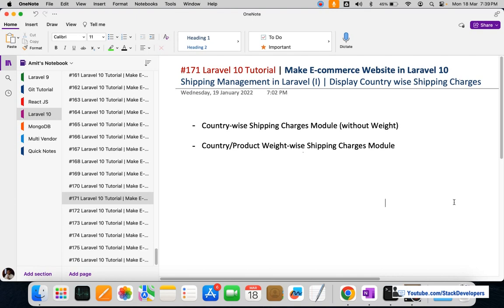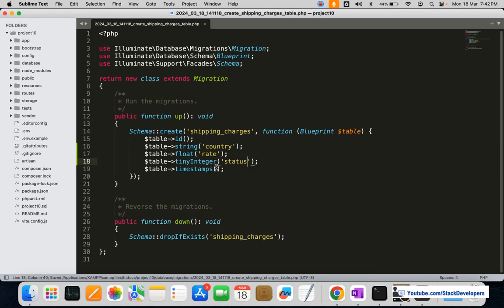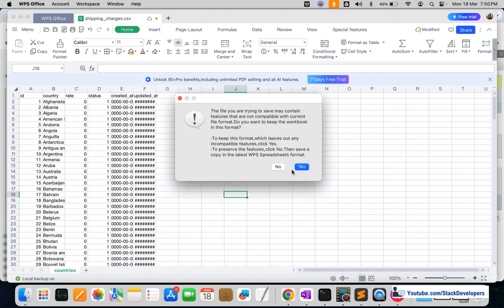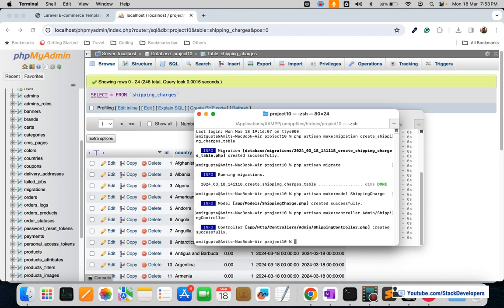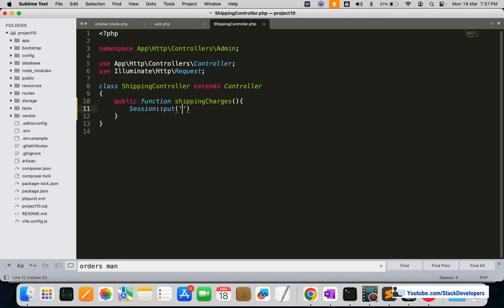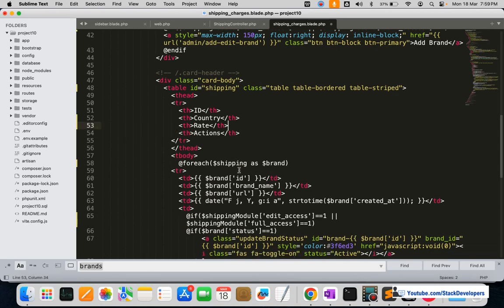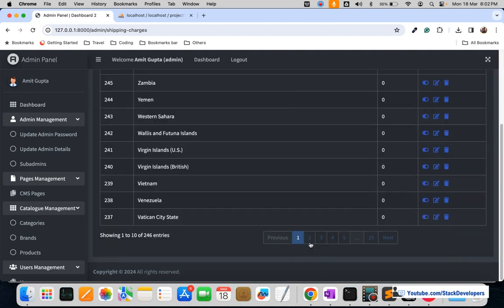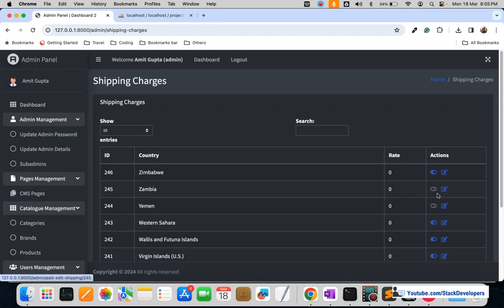#171 Laravel 10 Tutorial | Shipping Management in Laravel (I) | Show Country wise Shipping Charges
In Part 171 of the Laravel 10 Tutorial to make the E-commerce Website in Laravel, we will start working on shipping management in Laravel. We will calculate the shipping charges that we will add on the total amount of the order. We will give an option in admin to add shipping for all the countries.

There are 2 methods of adding shipping charges in the E-commerce website. One is the simple way of adding shipping charges for all the countries and one is the advance way of adding shipping charges for all the countries weightwise in which we will add weight for all the products and shipping will be added according to the weight and country both.

1) Country-wise Shipping Charges Module (without Weight)
2) Country/Product Weight-wise Shipping Charges Module

First we are going to work on simple process of adding shipping charges for all the countries from admin panel.

In this video, we will create shipping_charges table with migration and will import list of countries. We will also create ShippingCharge model.

1) Create shipping_charges table :-
First of all, we will create shipping_charges table with migration. Create migration file with name create_shipping_charges_table for creating shipping_charges table with below columns :-
id, country, rate, status, created_at and updated_at

So, we will run below artisan command to create migration file for shipping_charges :-
php artisan make:migration create_shipping_charges_table

Open create_shipping_charges_table migration file and add all required columns mentioned earlier.

Now, we will run below artisan command to create shipping_charges table with required columns :-

Now shipping_charges table has been created with all the required columns.

2) Import Countries :-
Now we will import countries from the countries table from the steps shown in the video.

3) Create ShippingCharge model :-
Create ShippingCharge model by running below artisan command :-
php artisan make:model ShippingCharge

4) Create ShippingController Controller :-
Create ShippingController under Admin by running below artisan command :-
php artisan make:controller Admin/ShippingController

5) Update sidebar.blade.php :-
Add link for the shipping charges at left sidebar of the admin panel.

6) Create Route :-
Now create GET route for view shipping charges in web.php file like below :-

// Shipping Charges
Route::get('shipping-charges','ShippingController@shippingCharges');

7) Create shippingCharges function :-
Now create shippingCharges function at ShippingController in which we will get shipping charges for all the countries and return to view_shipping_charges.blade.php file that we will create in next step.

8) Include Header Statement :-
Add below statement at the top of your ShippingController file to include ShippingCharges model :-
use App\Models\ShippingCharge;

9) Create view_shipping_charges.blade.php file :-
Now we will create view_shipping_charges.blade.php file in which we will add foreach loop to display shipping charges for all the countries.

Now we are going to work on active/in-active status for the shipping charges.

In next video, we will work on update functionality for the shipping charges.